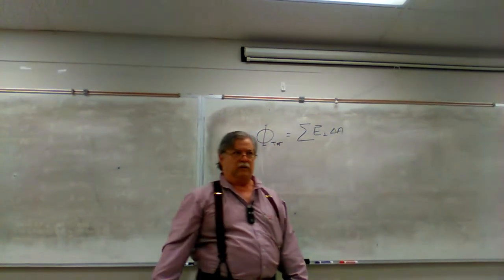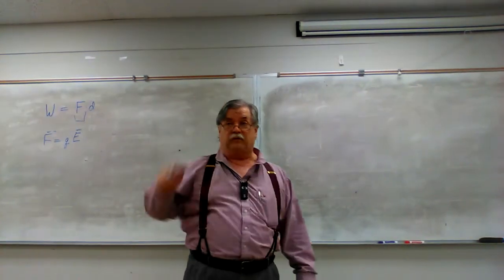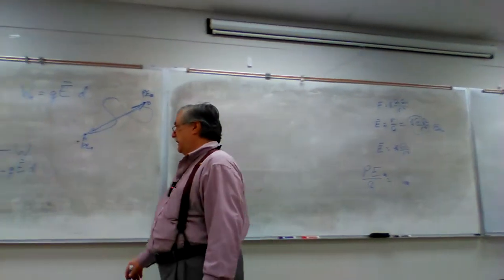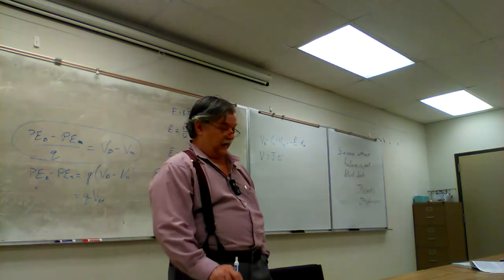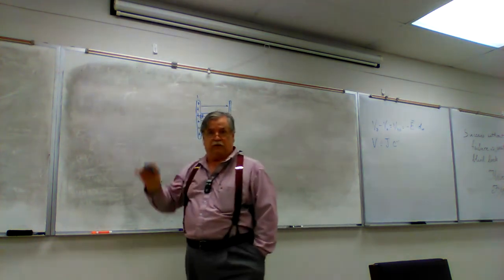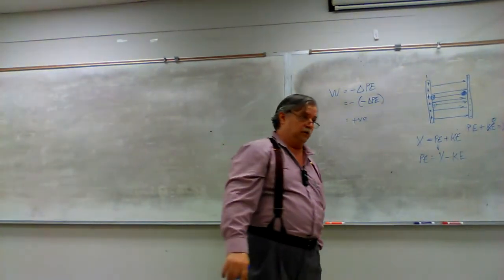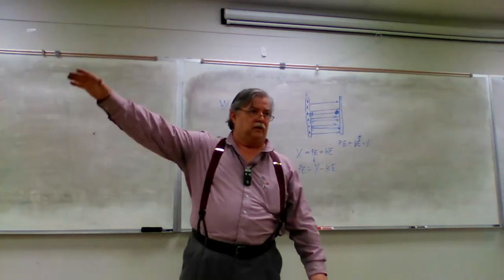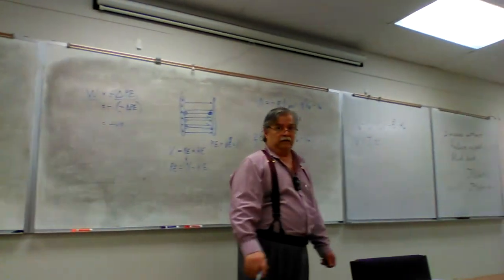PHYS 1214 General Physics II May 15